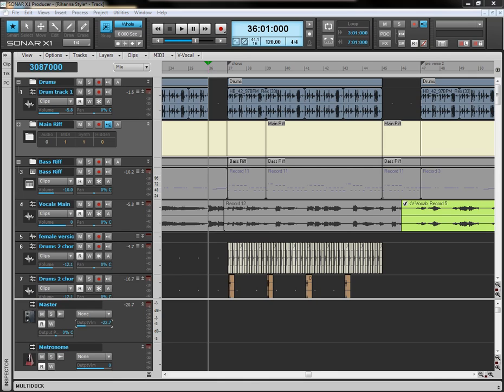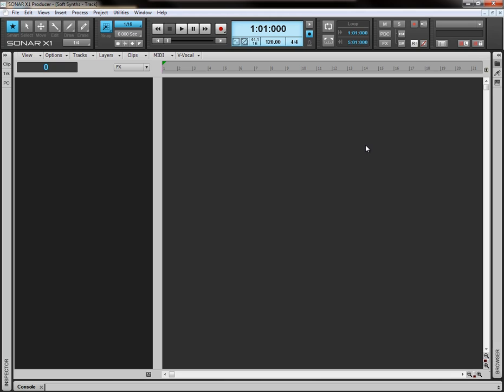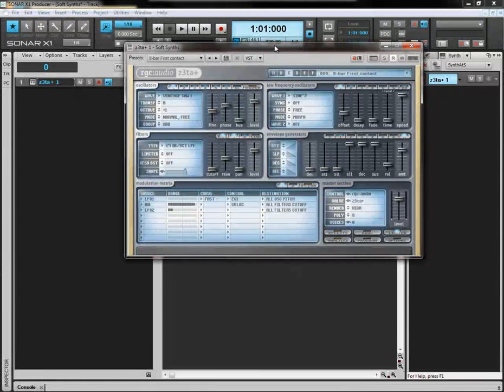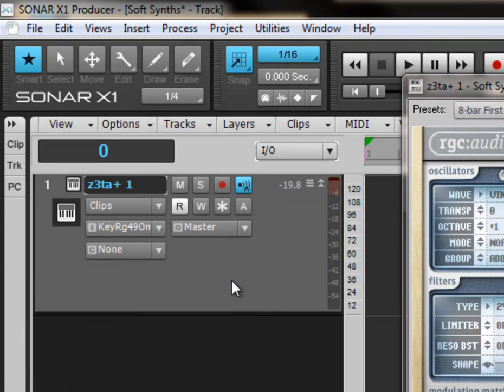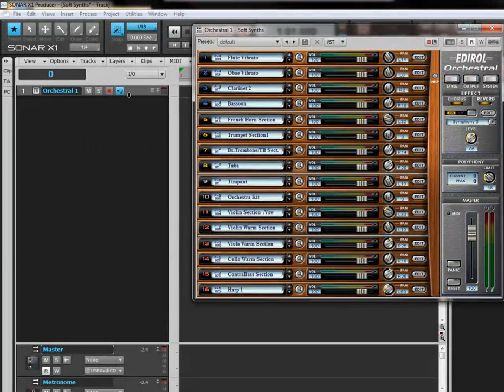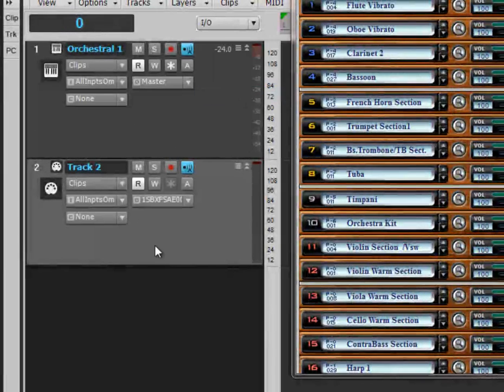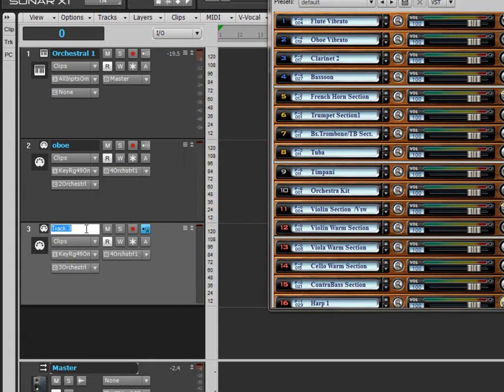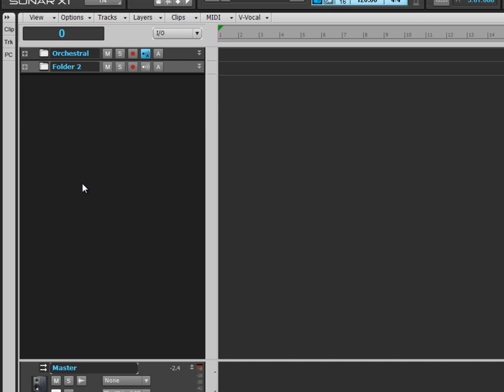Basic Midi Within Sonar X1 Producer Edition